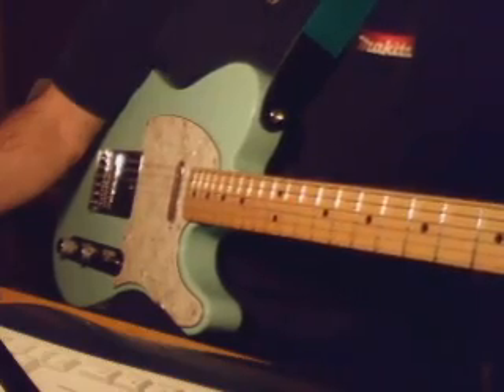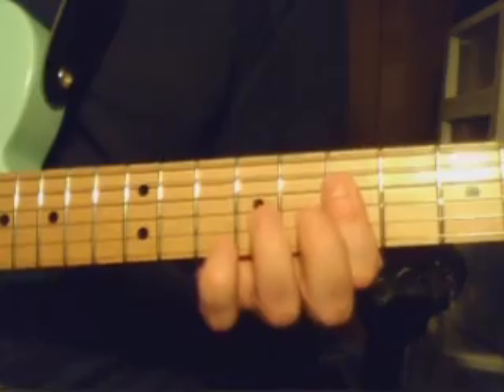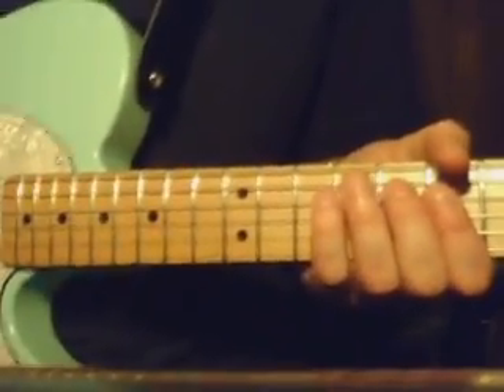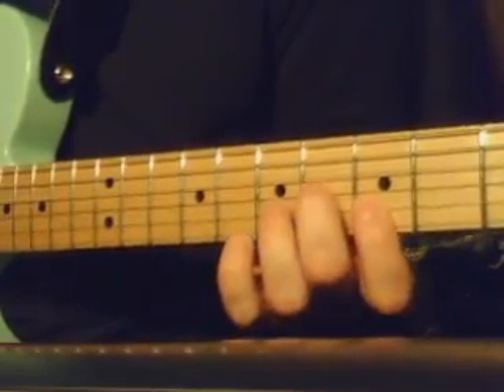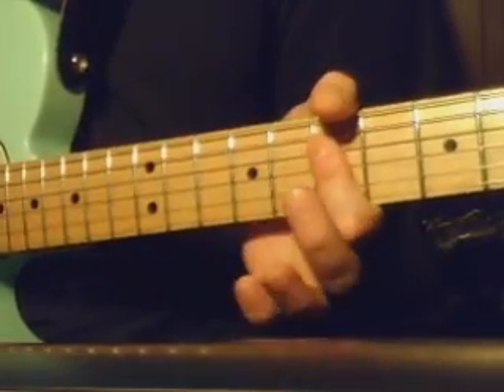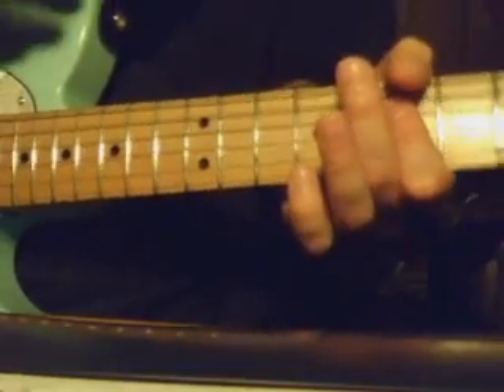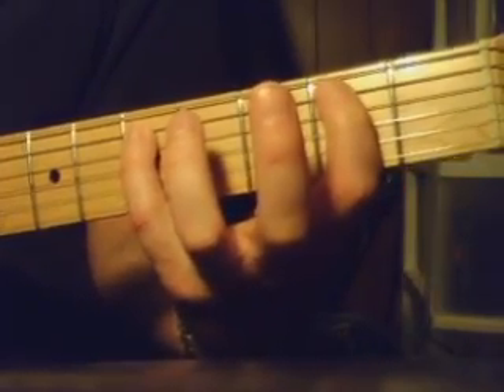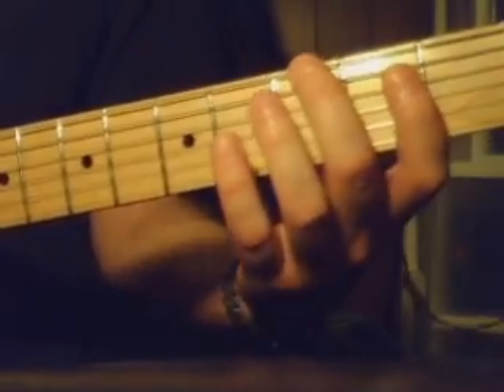Trooper's General Hand Grenade - Guitar Lesson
This lesson was recorded on a Vox VT-30 amp with a Shure SM57 mic into a Peavey PV6 Mixer. The voice was  recorded with a Sony ECM-T140 lavalier microphone duct taped to an old headset. The guitar is a Fender Mexican Telecaster with Fender "Original Vintage" pickups, 4-way mod switch and a custom paint job.